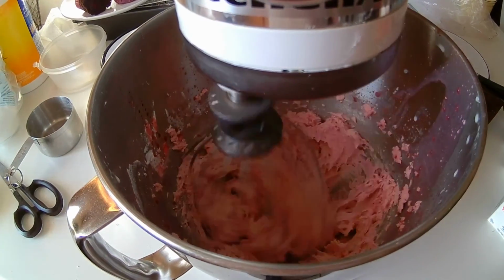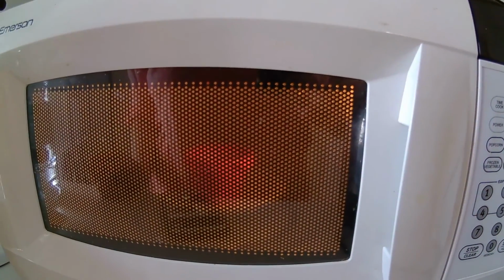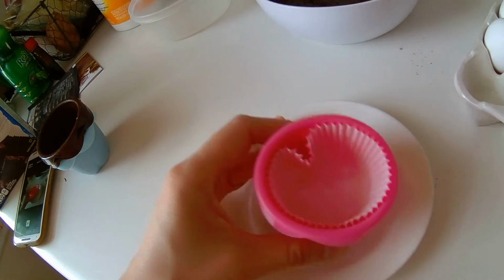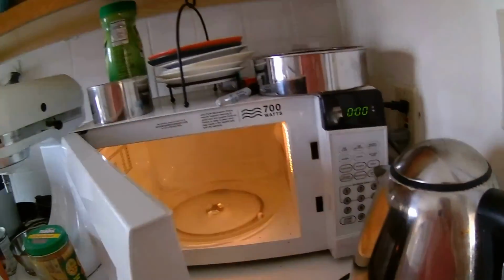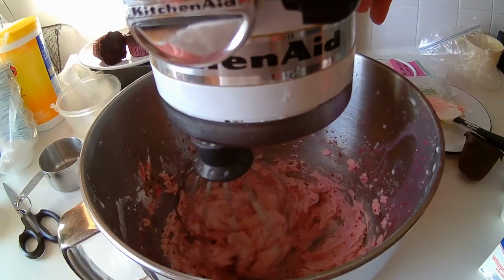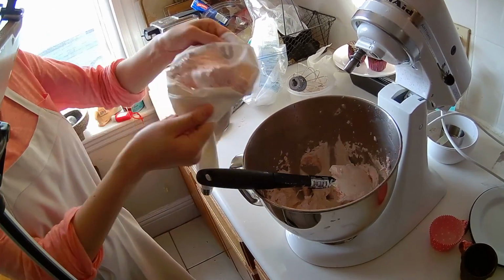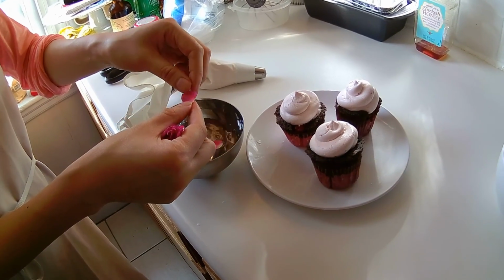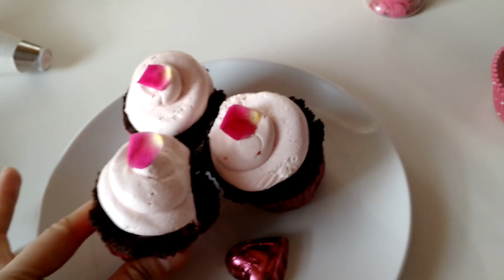Valentine's Day Raspberry Rose Cupcakes - Shot on the Polaroid Cube+!!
Valentine's Day Raspberry Rose Cupcakes Recipe
(Makes 6-8 cupcakes)

1/3 box cake mix (prepared according to direction + 2 tablespoons water)
16 raspberries

For raspberry rose frosting:
1 stick butter
3/4 cup confectioners sugar
1/4 cup raspberry puree
1 drop rose syrup
1/2 cup whipping cream